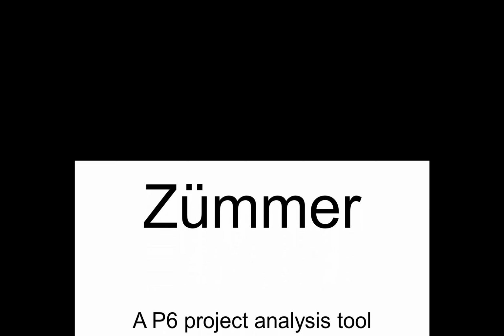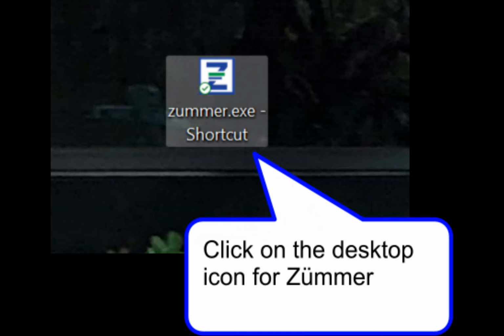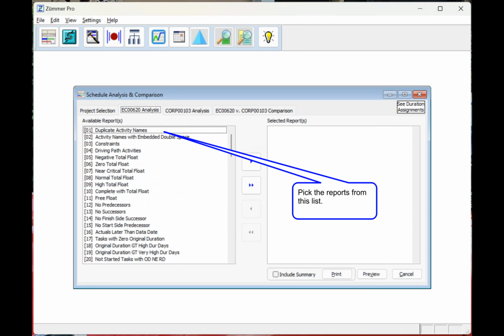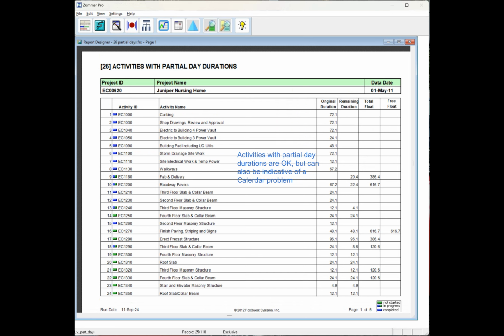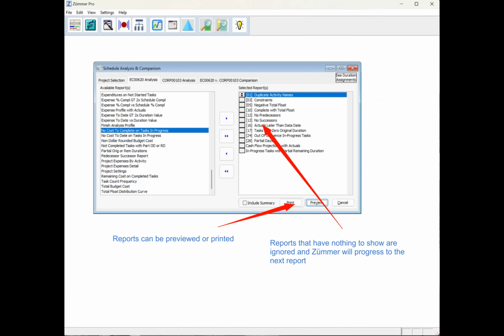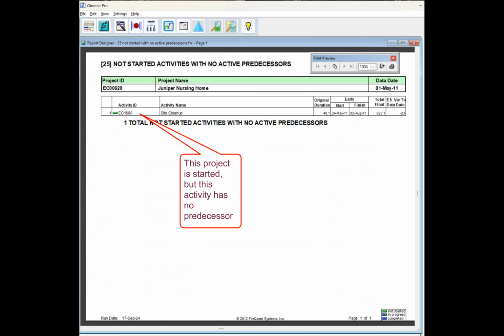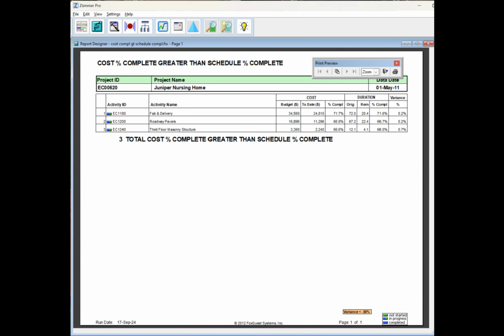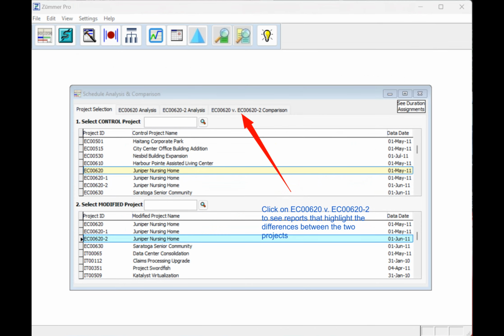Zummer for P6 Analysis 9 20 24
Zümmer is a report tool for analysis of Oracle P6 schedules